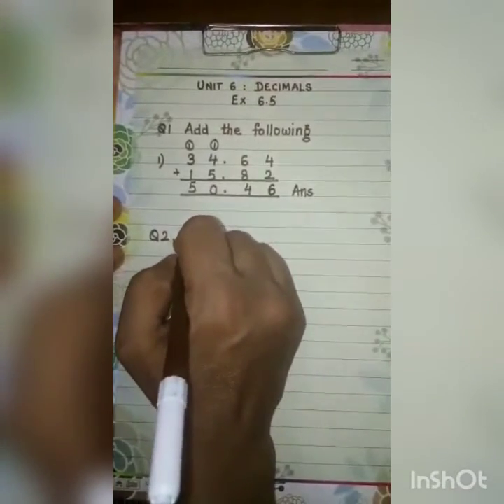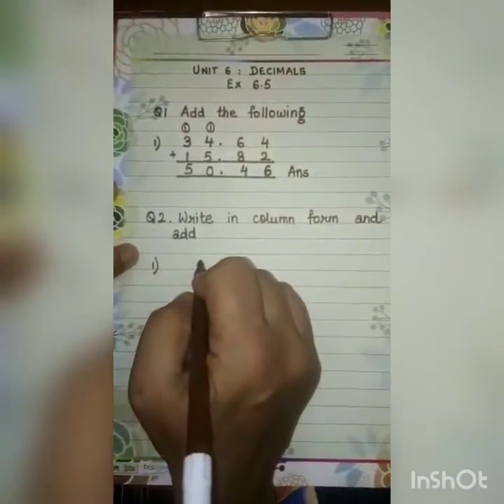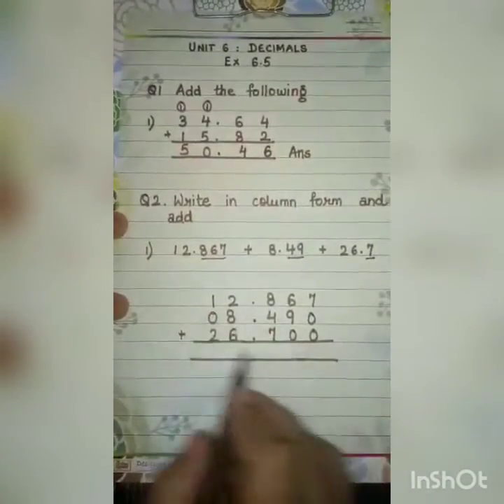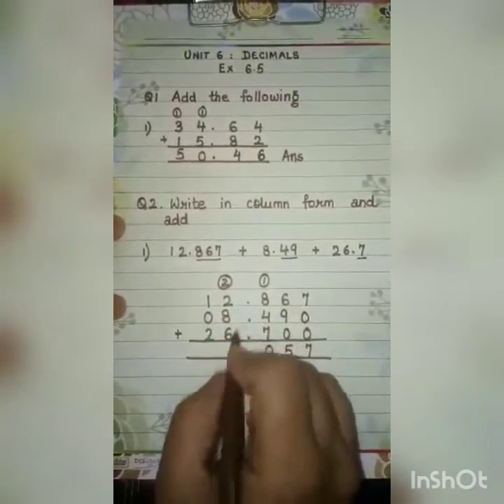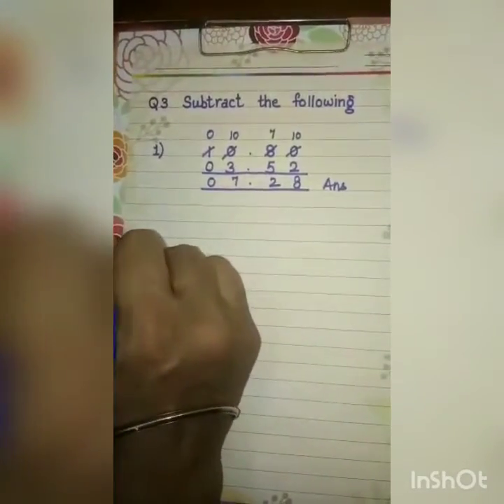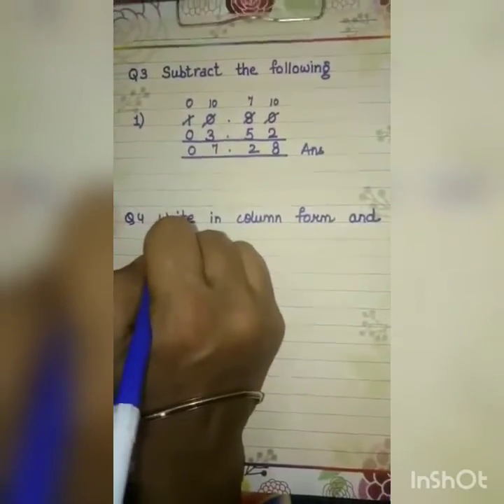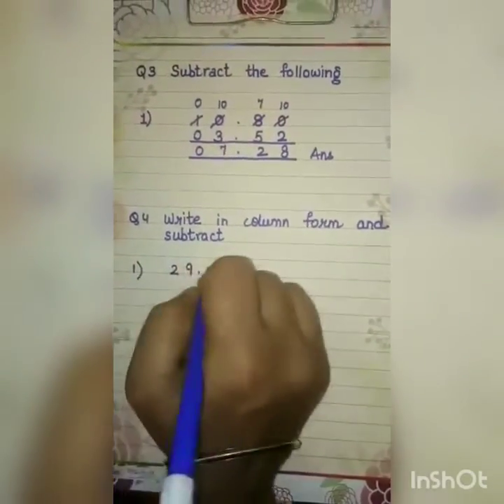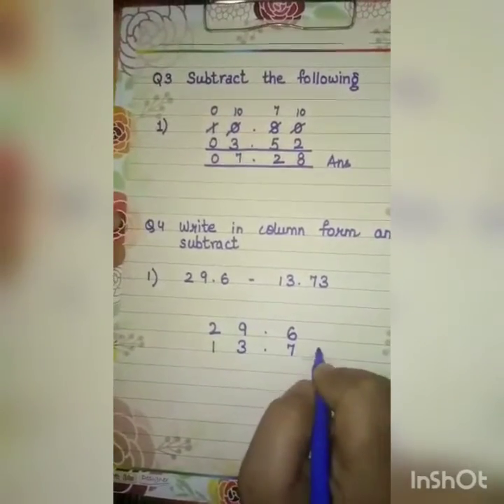CLASS V MATHS Topic : Decimals(Addition and Subtraction)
By : Ms Satwinder Kaur